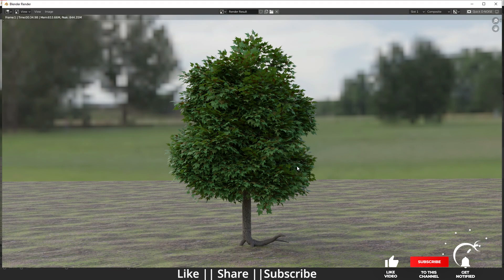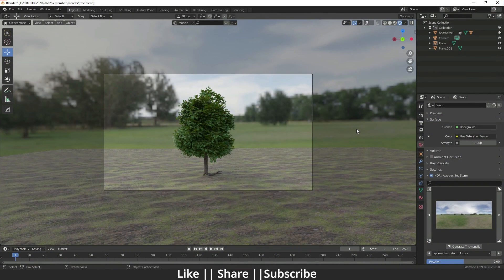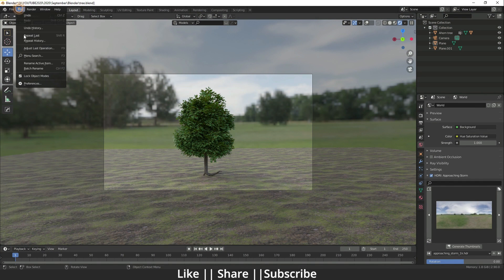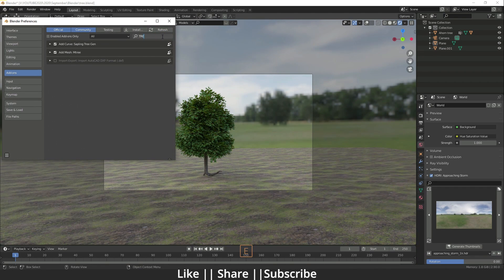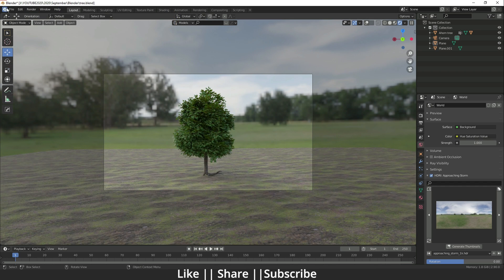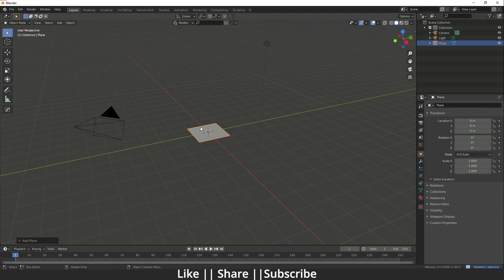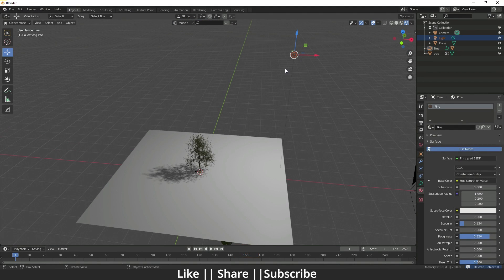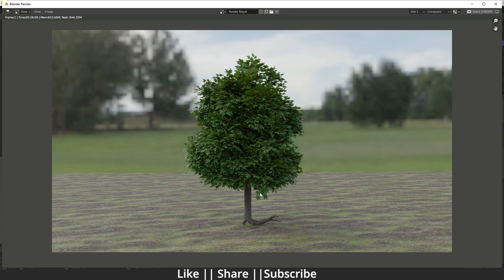Create Realistic Tree Using Mtree Add-on (Free Add-on) Blender Tutorial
Hello, guys, I hope you are doing well and in this video, I'm going to show you how you can Create a Realistic Tree Using Mtree Add-on in Blender and I hope you will like this tutorial if you like the video make sure to hit the subscribe button and hit the bell icon too.